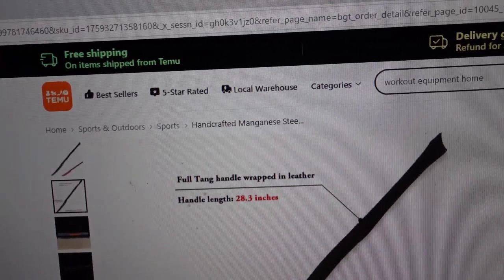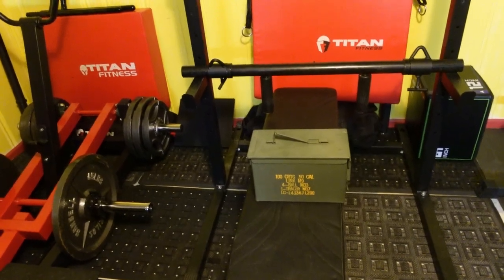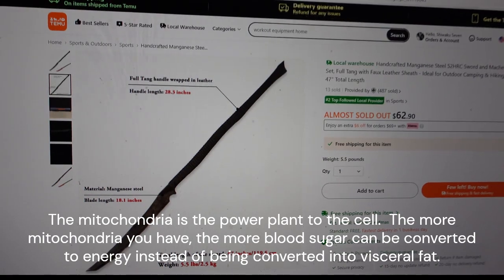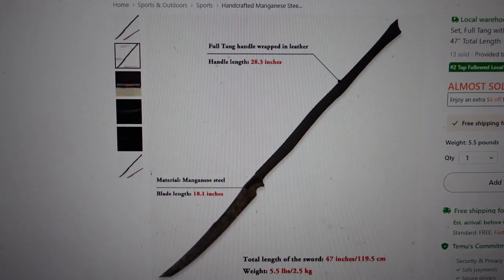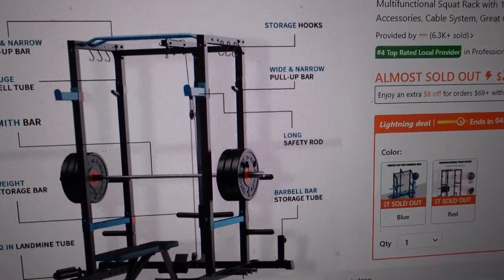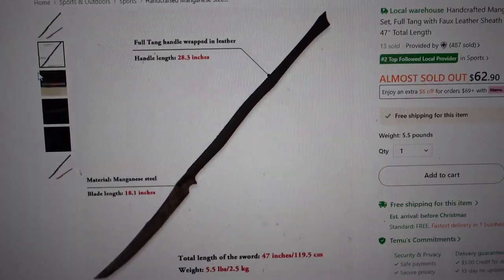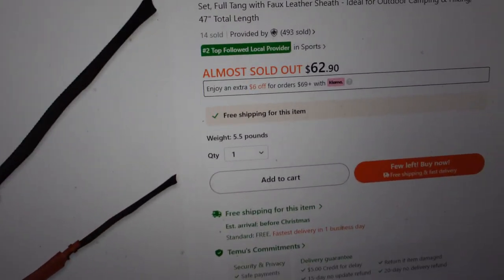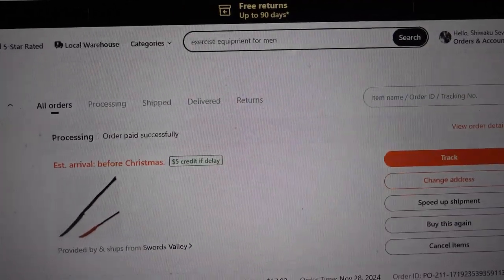The "Off-the-Wall" Christmas Exercise Equipment Gift I Bought Myself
This video is about the very unusual Christmas exercise equipment gift I bought myself.  There are many ways to exercise, but the more fun exercise is, the more frequently, intensely, and longer you are likely to do it.  This is just an exercise tool to me.  It is like a mace, which was also once used as a weapon.  Like the bo, kama, nunchaku, sai, and tonfa, the sword can also be used as exercise equipment.